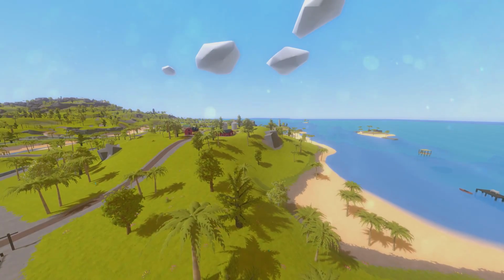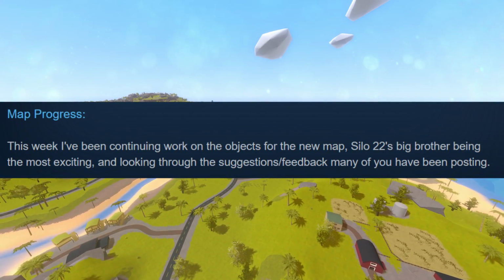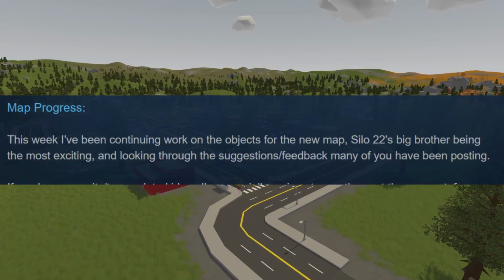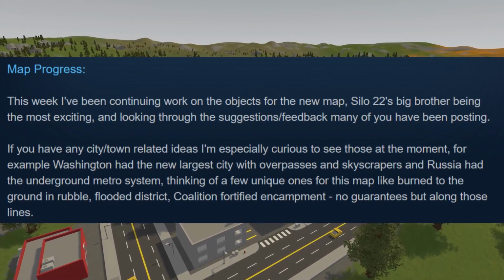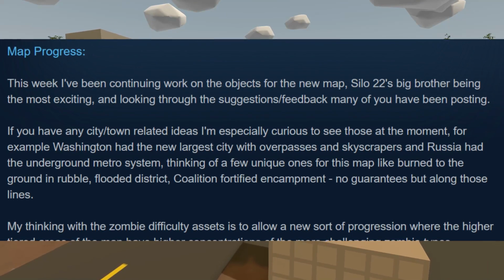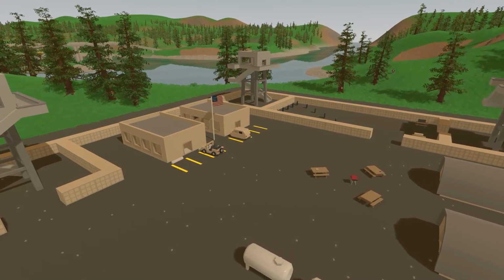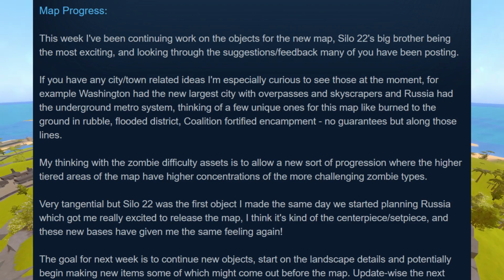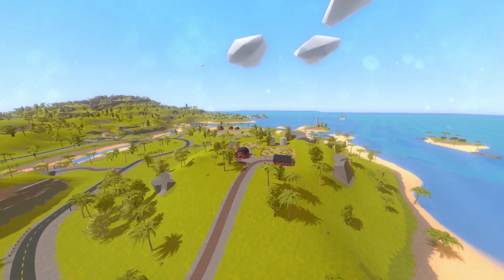Unturned 3.18.10.0: NEW MAP Progress Report! (Location Ideas, Community Suggestions, Hawaii Update)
Unturned is receiving a new map and now is the time for suggestions! Nelson has the idea of a burnt city, a flooded city, and/or a coalition encampment. He's looking for suggestions in regards to how he can create a unique location like how Washington's Seattle has overpasses, and Russia's St. Petersburg has the metro tunnels. If you have any ideas, comment them!

★ Send stuff for mail time! ★
MeLikeBigBoom

GENERAL INFO

★ JOIN MY OFFICIAL UNTURNED SERVER:
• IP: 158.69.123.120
• PORT: 27042
• No Password

► PC Specs -

• Intel Core i7-6950X 10-core Extreme Edition Processor, OC to 4.4 GHz
• Corsair Hydro Series H110i Liquid CPU Cooler
• ASUS ROG STRIX GeForce GTX 1080
• Patriot Viper Elite 32GB DDR4 3000Mhz RAM
• MSI X99A Gaming Pro Carbon Motherboard
• 6TB Western Digital Blue Hard Drive
• Samsung 850 EVO 1TB SSD
• Corsair RM1000i 1000W Power Supply
• Corsair Carbide Series Clear 400C Mid tower Case